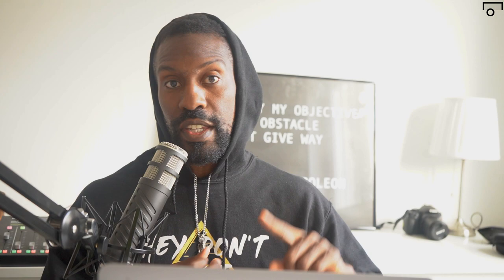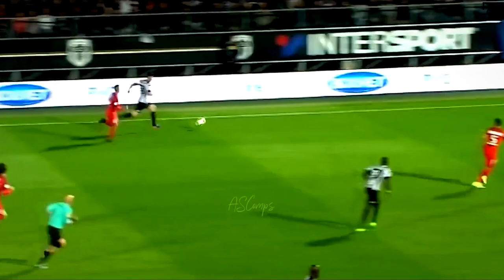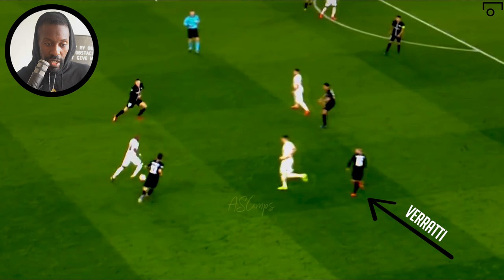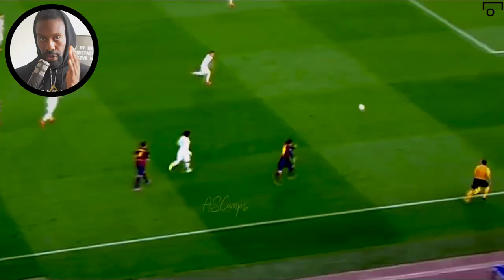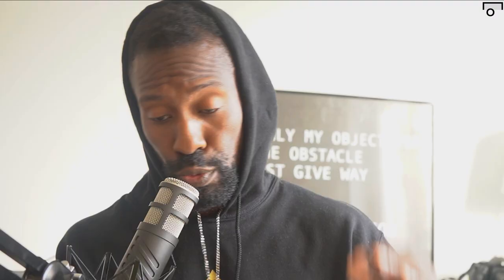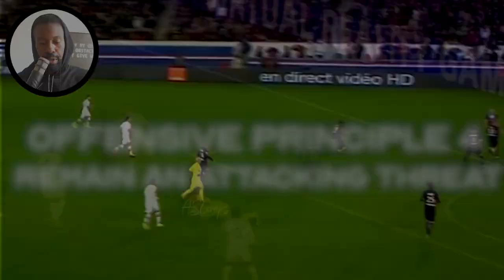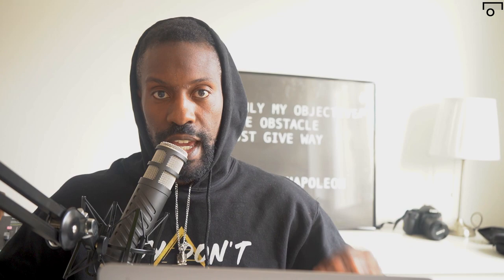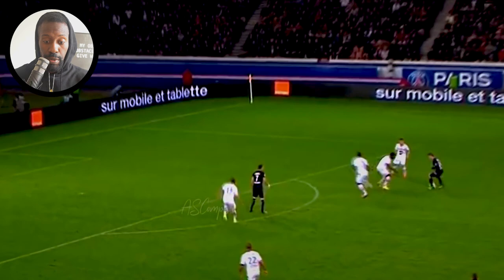PRO FOOTBALLER EXPLAINS WHY VERRATTI NEVER GETS BEAT 1v1 - BREAKDOWN FOR DEFENDERS (game analysis)